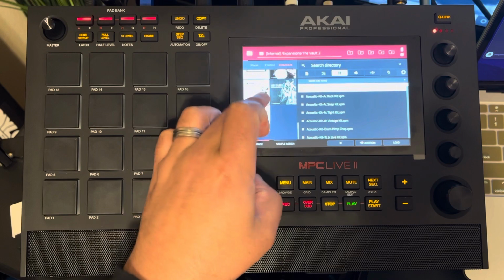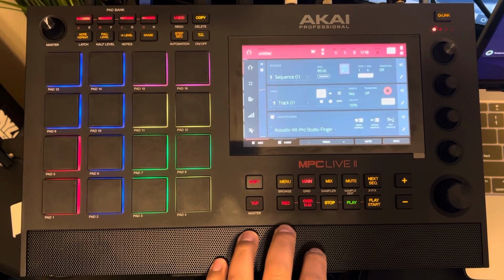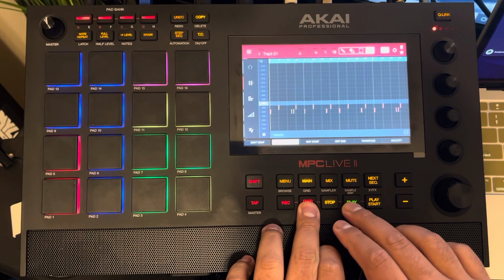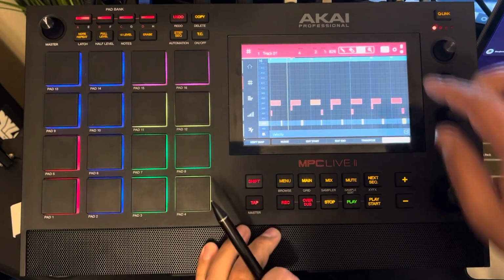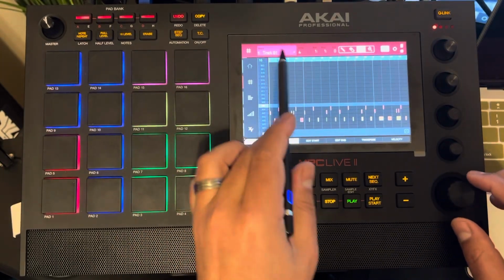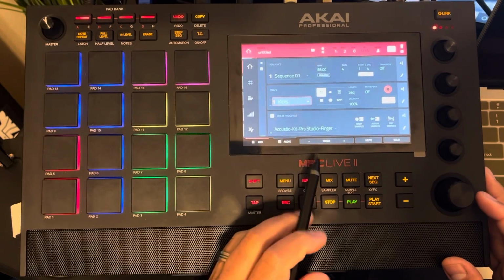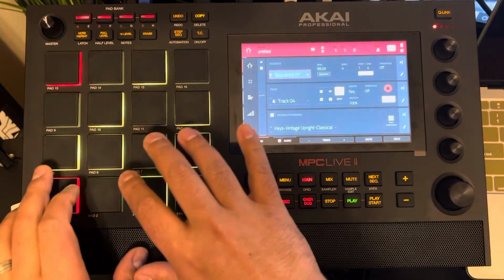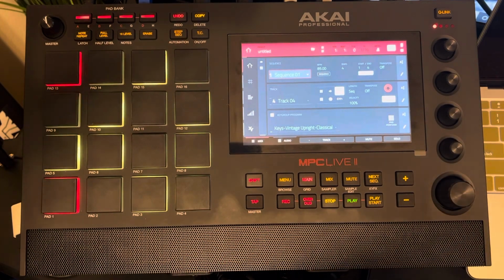Simple beat making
Simple super simple beat making dedicated to Louis.